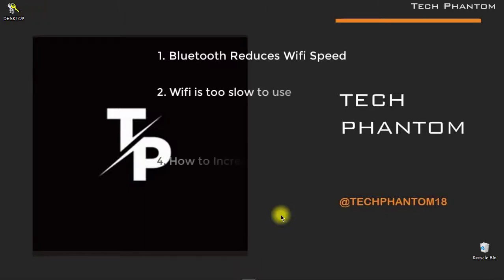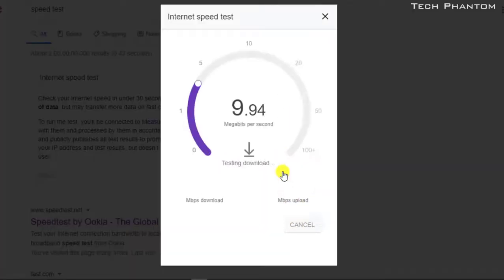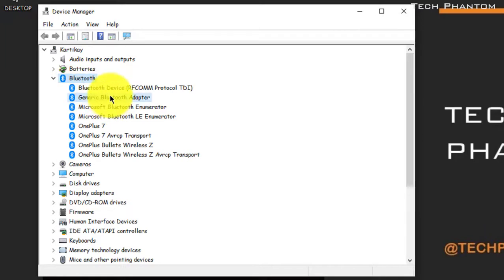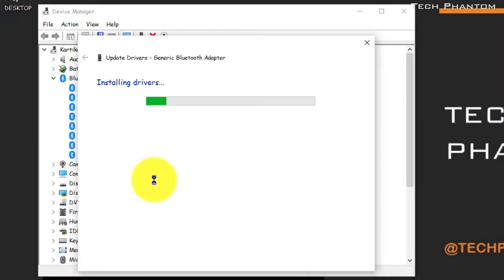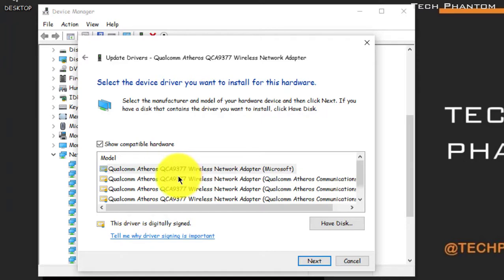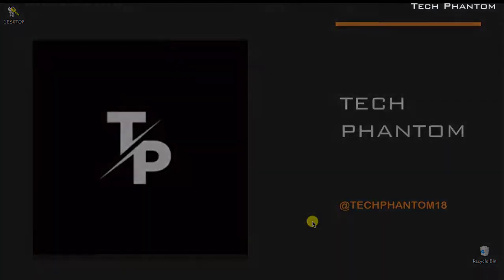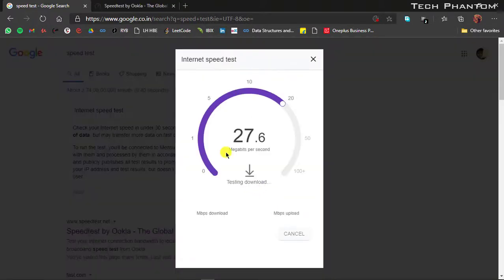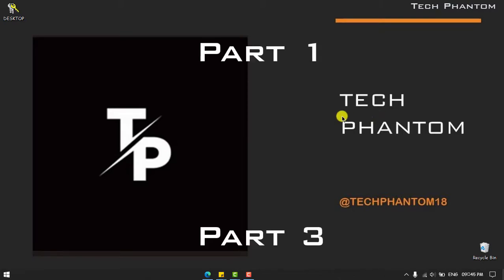Wifi not working when Bluetooth connected? Increase wifi speed! Part-2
My Gear:
Gaming Mouse
Queries Solved:-
My wifi speed is very slow.
How to increase wifi speed?
Wifi not working when bluetooth is connected
wifi not working
wifi speed is reduced when connected to bluetooth
how to update wifi drivers
how to update bluetooth drivers
bluetooth icon gone
when i connect my bluetooth headset then my wifi stops working

Background Music
Track: